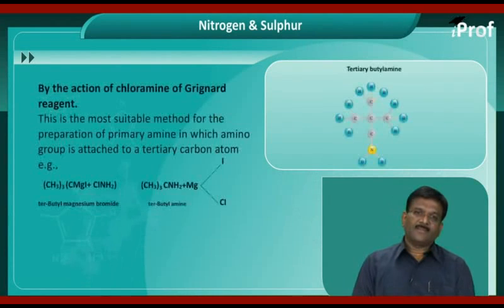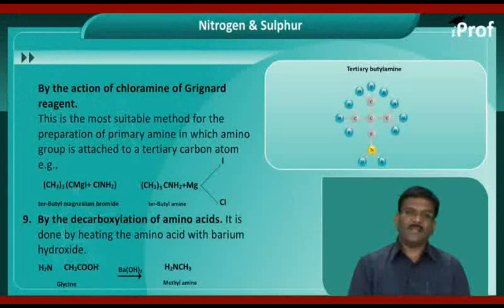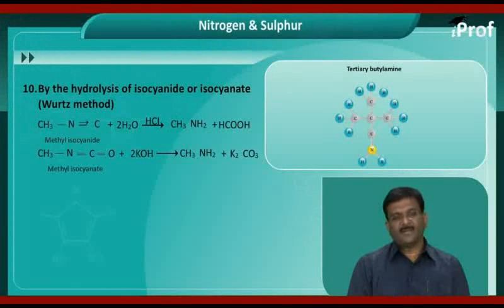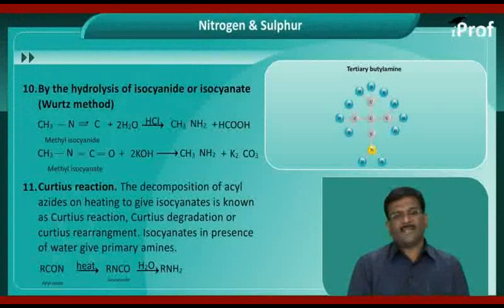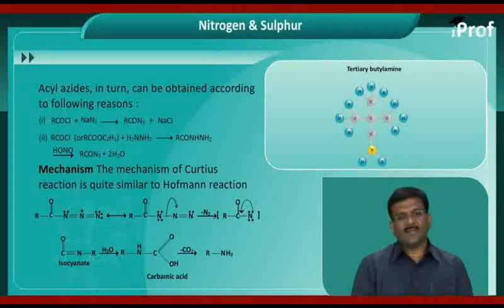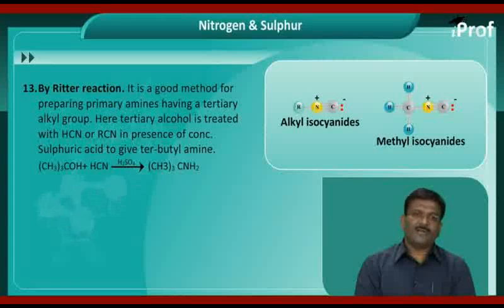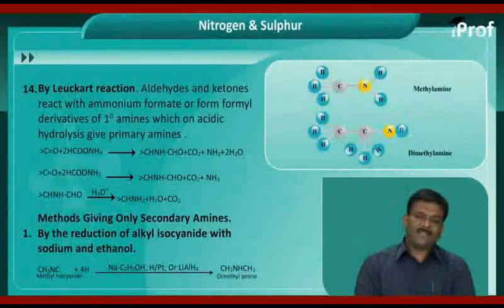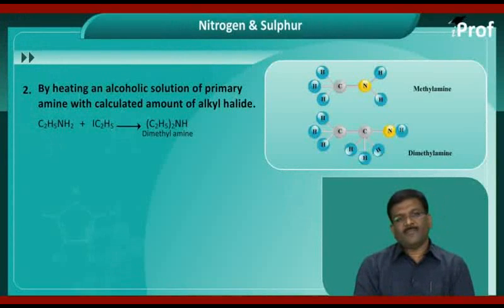METHODS YIELDING ONLY PRIMARY AMINES AND REACTIONS P3